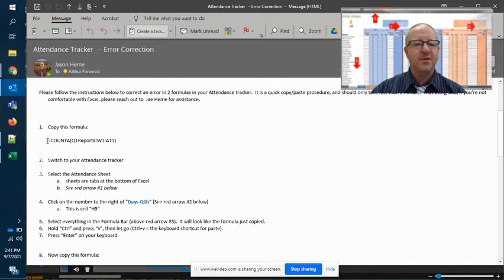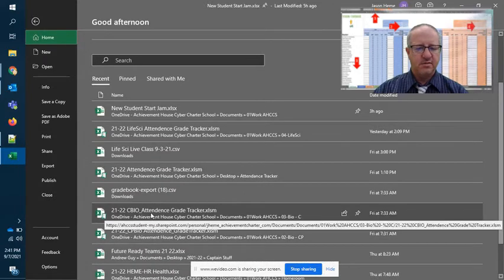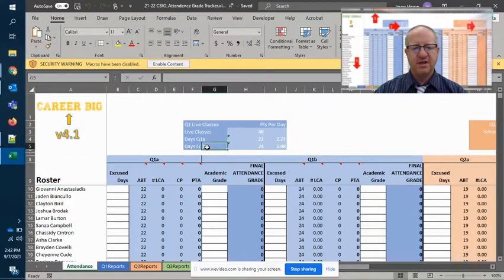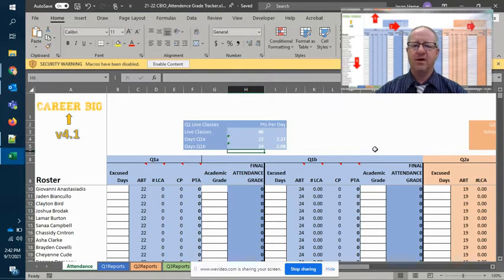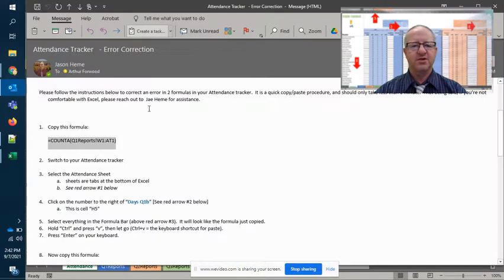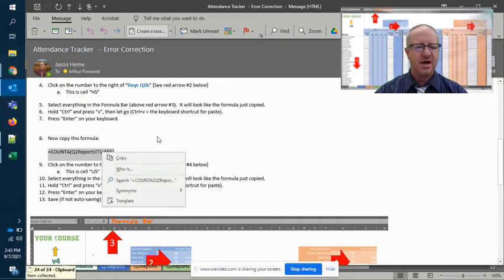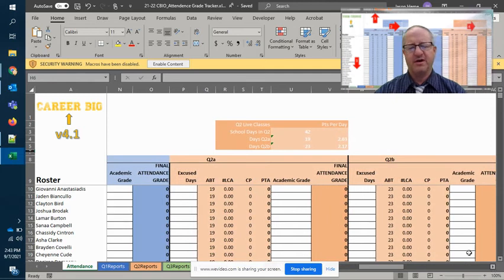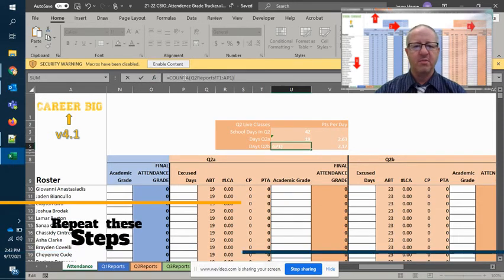AGT Error Correction